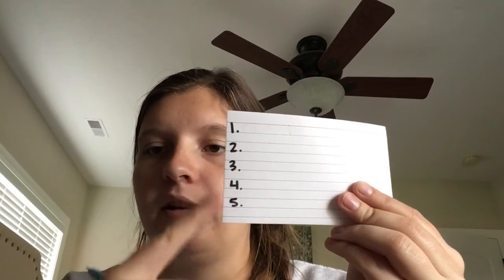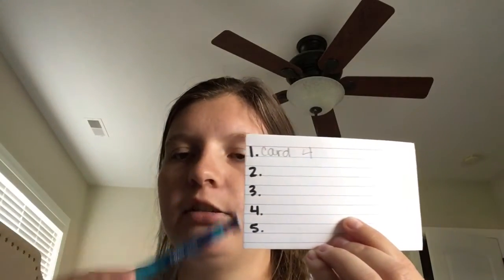Math Small Group